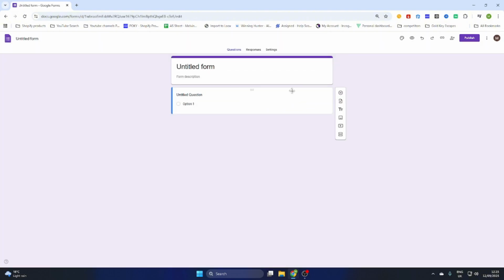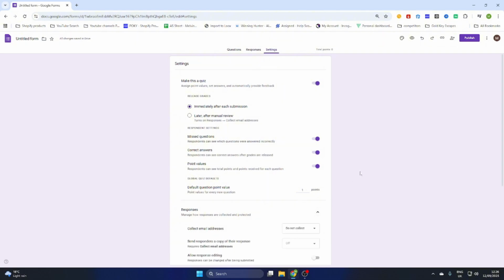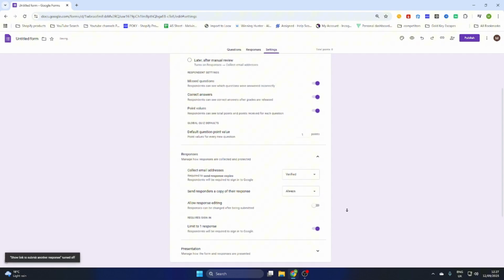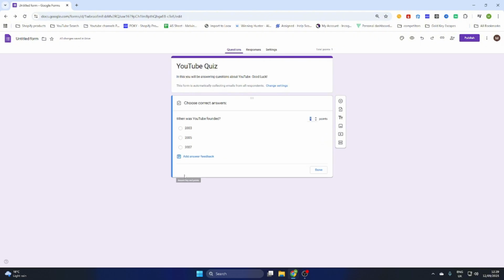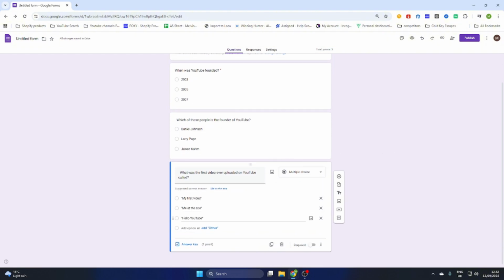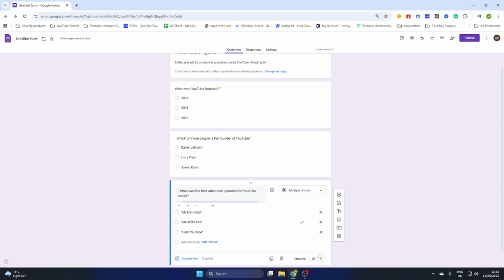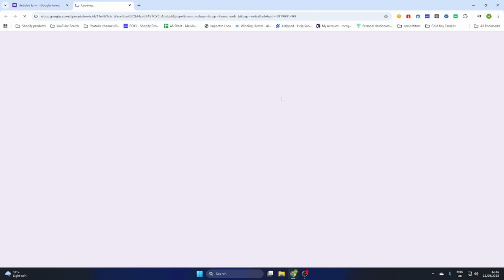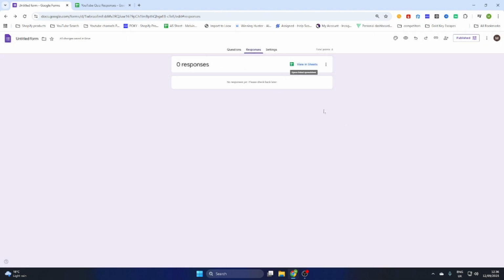How To Create a Quiz on Google Forms (Step By Step)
This step-by-step tutorial will show you how to create a quiz on Google Forms, from setting up questions to customizing answers. Perfect for teachers, students, and anyone who wants to make interactive quizzes using Google Forms.

🔹 Learn how to create a quiz on Google Forms
🔹 Discover how to make a quiz in Google Forms
🔹 See how to set up a Google Form quiz
🔹 Find out how to create a quiz in Google Form